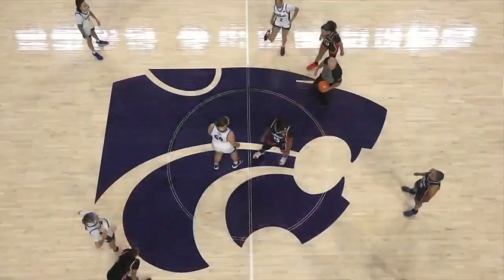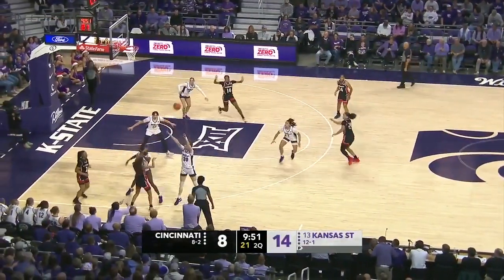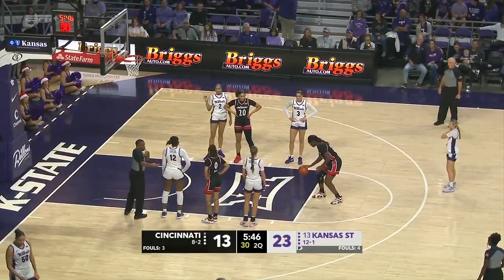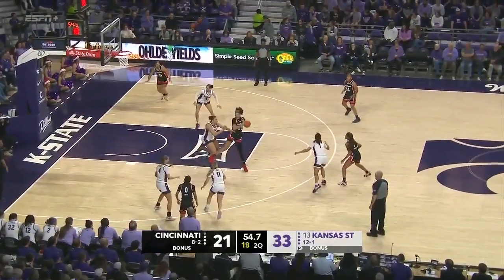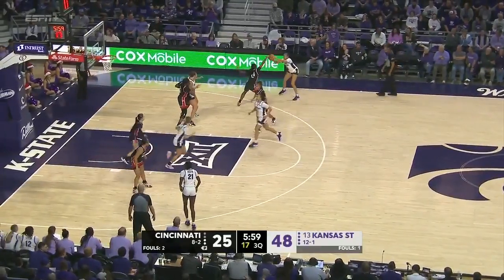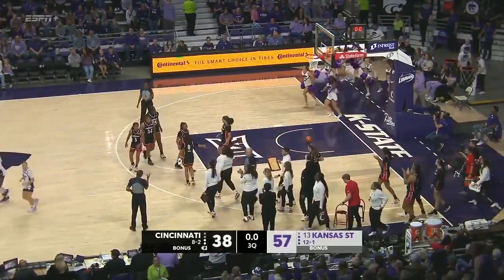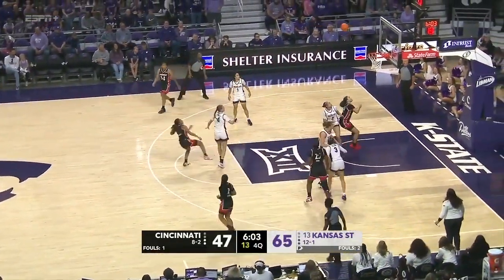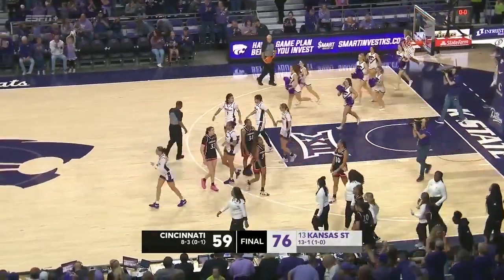No. 13 Kansas State vs Cincinnati | 2025 Big 12 Opener | 12.22.24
MANHATTAN, Kansas – December 22nd, 2024

Recap below...

K-State held off a late third quarter and early fourth quarter rally by Cincinnati in the Big 12 opener on Sunday afternoon to secure a 76-59 win at Bramlage Coliseum.

K-State improved its record to 13-1 for the second time under the direction of head coach Jeff Mittie. This is the second straight season K-State has opened with a 13-1 record. In its history, K-State has opened a season 13-1 or better six times.

The Wildcats saw four players reach double figures on Sunday, led by senior guard/forward Temira Poindexter with a game-high 23 points, including 19 in the second half, on 9-of-12 shooting, including 4-of-7 from long range. The product of Sapulpa, Oklahoma, added four rebounds and three assists to her final line.

Senior guard Jaelyn Glenn paced the Wildcats in the first half with 11 points and tallied three rebounds, two assists and two steals. With her effort on Sunday, Glenn improved her career points total to 997. With three points, Glenn will become the fifth player in program history and first since 2009 (Shalee Lehning) with 1,000 or more points, 500 or more rebounds, 250 or more assists and 225 or more steals.

Senior guard and All-America candidate Serena Sundell tallied her fourth double-double this season and the sixth of her career as she carded 11 points, 11 assists, six rebounds and a blocked shot. This was her 53rd career game with 10 or more points and five or more assists.

Senior center Ayoka Lee added 10 points, six rebounds and a season-high five blocked shots. With her five blocks, Lee moved into sole possession of fourth on the Big 12 career blocks list.

HOW IT HAPPENED
- K-State (13-1, 1-0 Big 12) used an 11-2 run to close out the first quarter with a 14-8 lead. Glenn started the run with a 3-pointer from the top of the key. Kennedy Taylor then added a layup and was followed by a Taryn Sides baseline drive and layup. Eliza Maupin capped the quarter with four points.
- The Wildcats continued its run into the second quarter, as Glenn tallied five of K-State's first nine points in the second quarter including a 3-pointer on a fastbreak to force a Bearcats' timeout with 7:25 remaining in the second frame.
- Cincinnati (8-3, 0-1) closed to within eight, 28-20, with 2:56 remaining in the second quarter but Glenn knocked down her third 3-pointer of the first half and was followed by three free throws from Sundell and a buzzer beating hook shot from Lee to give the Wildcats a 36-24 lead at halftime.
- K-State raced out of halftime with a 19-1 run to build a 55-25 lead with 4:27 remaining in the third quarter. Poindexter tallied 10 points during the run.
- After going without a field goal for the first eight minutes of the quarter, Cincinnati piled up 13 points on five made field goals in the last two minutes to pull within 19, 57-38, entering the fourth quarter.
- The Bearcats scored the first eight points of the fourth quarter to pull within 11, 57-46, and force a K-State timeout with 8:08 remaining. Poindexter and Lee would outscore the Bearcats by themselves over the next four minutes, 12-3, to increase the K-State lead back to 20, 69-49, and keeping Cincinnati at arm's length the rest of the way.
- K-State shot 50.0 percent (29-of-58) from the field, including 52.9 percent (9-of-17) from the 3-point line. The Wildcats recorded 27 assists on the 29 made field goals, an assisted shot rate of 93.1 percent.